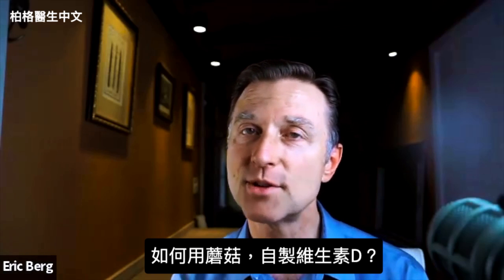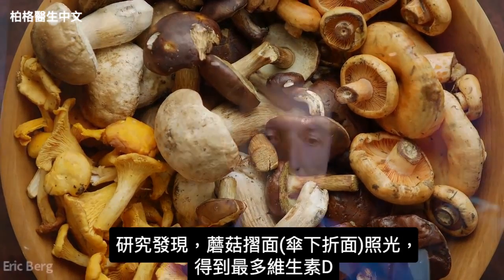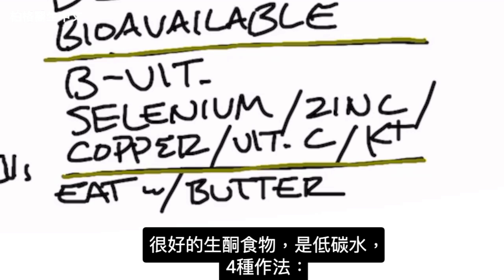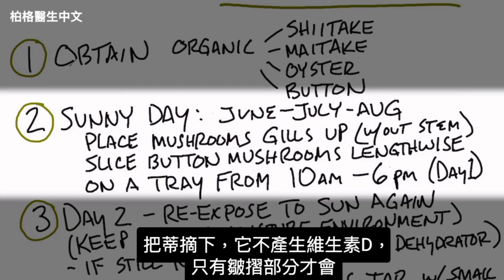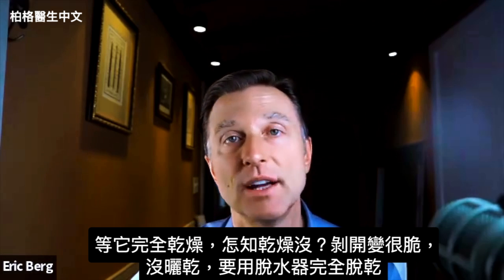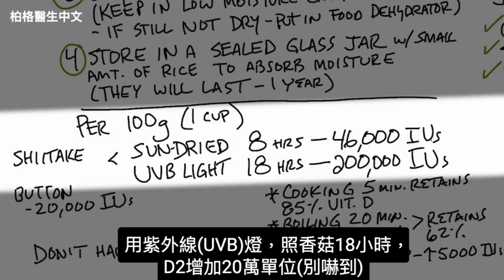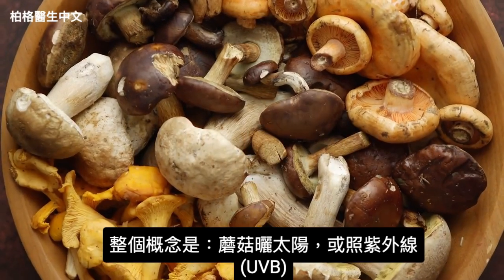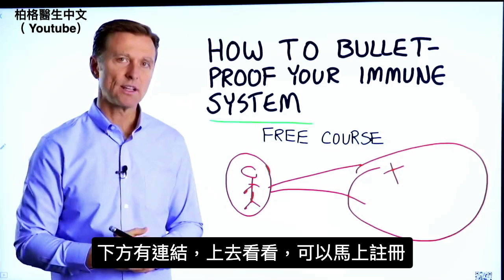自己製作維他命D,柏格醫生 Dr Berg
維生素D對健康有不可思議的好處。自製的維生素D很簡單！
時間標示:
2:12 蘑菇中的其他營養成分
2:30 如何製作維生素D
7:15 觀看影片:維生素D好處

柏格醫生dr berg 說明，如何使用蘑菇自行製作維生素D補充劑。

除非在紫外線(UVB)的光線下曬，否則蘑菇的維生素D含量微不足道。

一些有趣的研究發現，將蘑菇放在紫外線(UVB)的光線下照射，會提高蘑菇維生素D含量。可將蘑菇中的維生素B從5,000(國際單位)到46,000(國際單位)以上。

跟脂肪（如黃奶油）加蘑菇一起吃，增加維生素D的吸收。

蘑菇中的其他營養成分：
 1. B 群
 2. 硒
 3. 鋅
 4. 銅
 5. 維生素C
 6. 鉀

柏格醫生推薦的蘑菇：
 1. 香菇(Shitake)
 2. 舞菇(Maitake)
3. 牡蠣菇 (Oyster)
4. 紐扣菇 (Button)

如何自行製作維生素D：

1. 取得有機蘑菇
2. 在夏天太陽照射或全年使用紫外線燈。把蘑菇的蒂去掉，把蘑菇傘放在一個烤盤上，摺面朝上（紐扣菇就要對切，切面朝上）。從上午 10 點到下午 6 點將它們放在陽光下或紫外線先下照射。下午 6 點後，收室內並蓋上防潮濕。

3. 第二天，將蘑菇再次拿到陽光或紫外線下曬（保持在乾燥環境中）。如果蘑菇仍未變乾，請將它們放入食品脫水器脫乾。
（兩天曬太陽就好）
4.將蘑菇存放在裝有少量乾米（以吸收水分）的密封玻璃罐中，並蓋上蓋子。可以保存長達一年。

艾瑞克柏格(Dr Eric Berg)醫生介紹：
56歲，脊椎醫生， 他是弗吉尼亞州、加利福尼亞州和路易斯安那州的3州脊椎科醫生，￼執照一直維持有效。他是全球知名的健康生酮飲食和斷食專家，也是《新體型指南》和KB Publishing出版書作者。